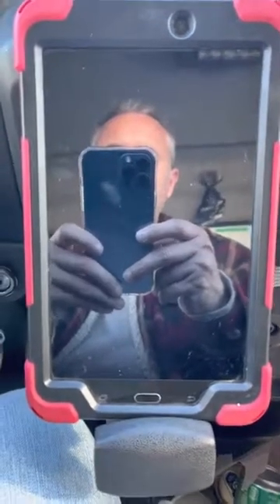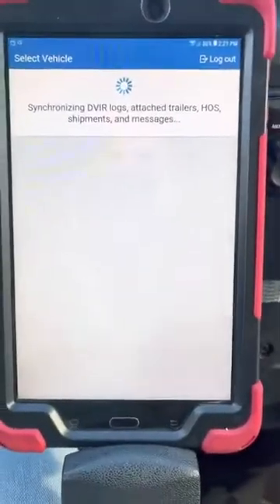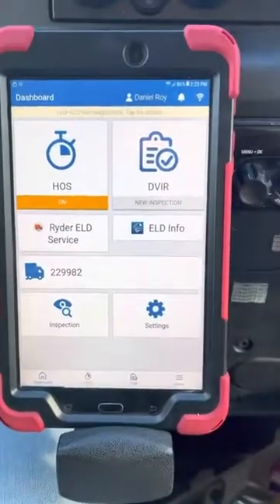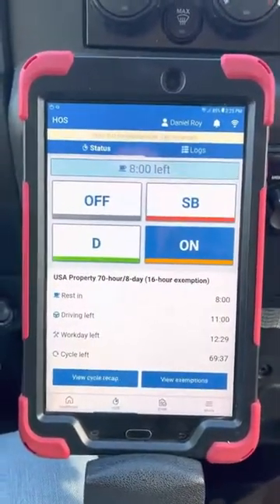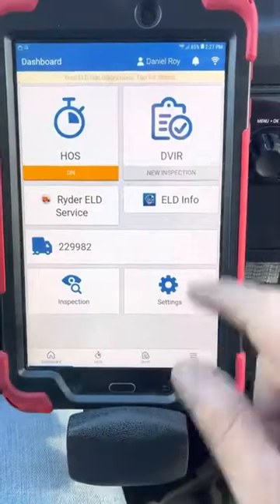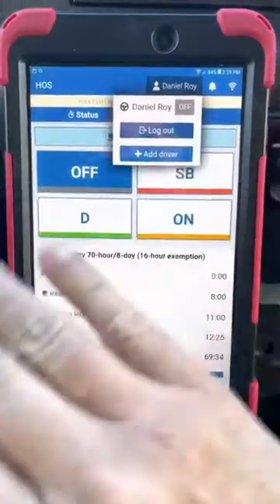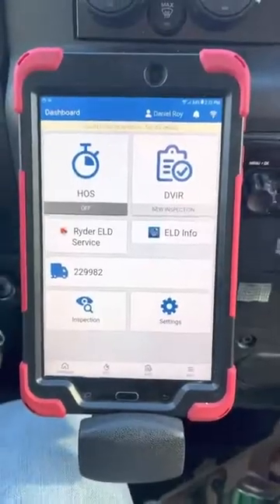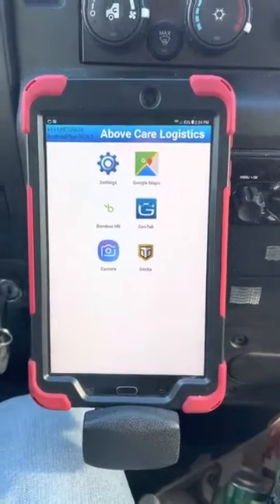How to use Geotab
A detailed walkthrough of how to properly use GeoTab.